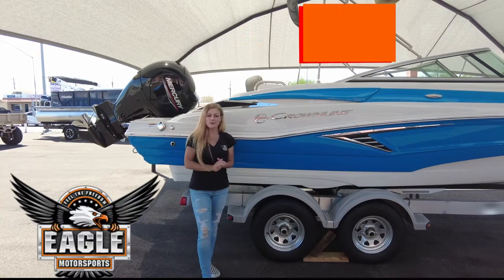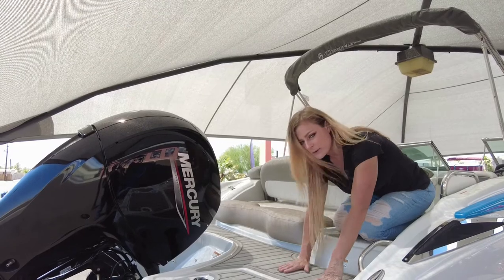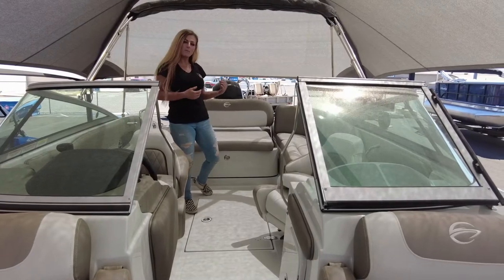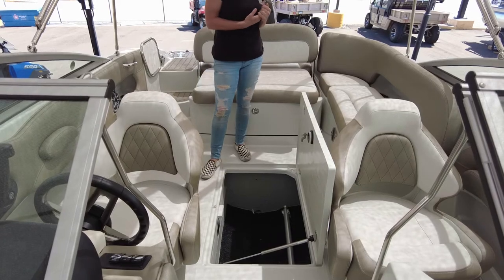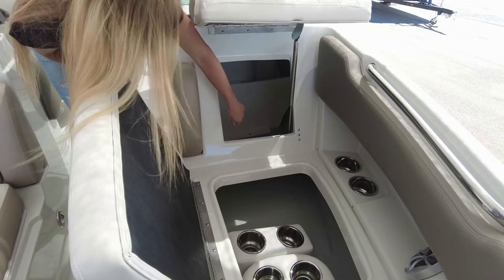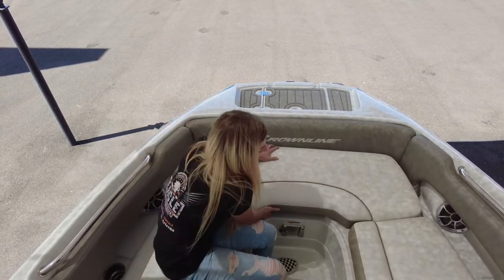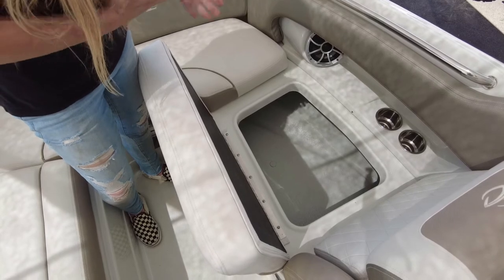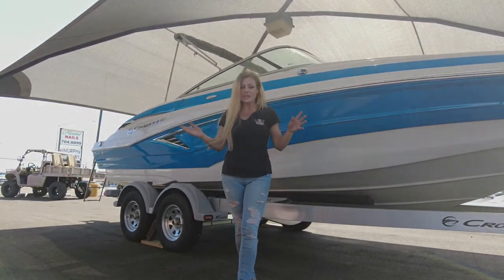2022 CROWNLINE E215XS WALK-THROUGH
CHECK OUT THIS BEAUTIFUL 2022 CROWNLINE E215XS LOCATED AT EAGLE MOTORSPORTS.

OR SEE THIS BOAT IN PERSON LOCATED AT 2106 HWY 95 BULLHEAD CITY ARIZONA. TALK TO OUR SALES TEAM KENNE OR DANNI.